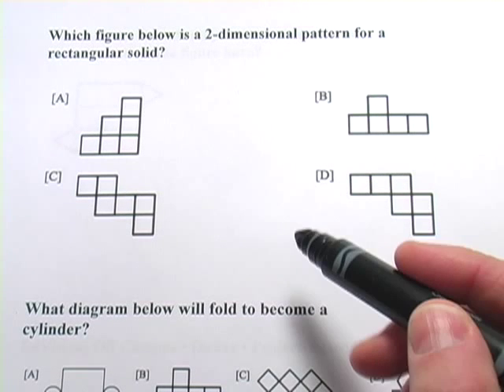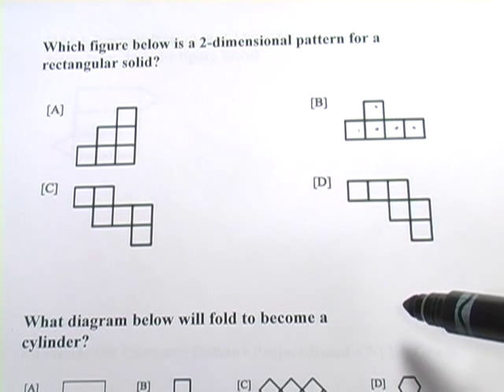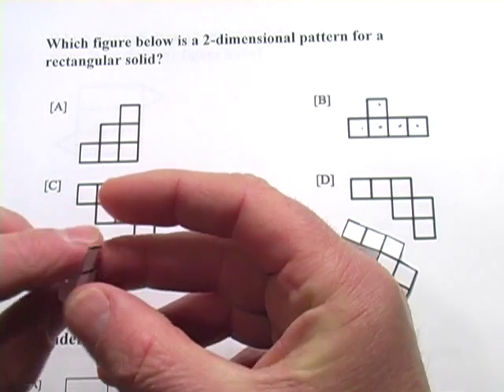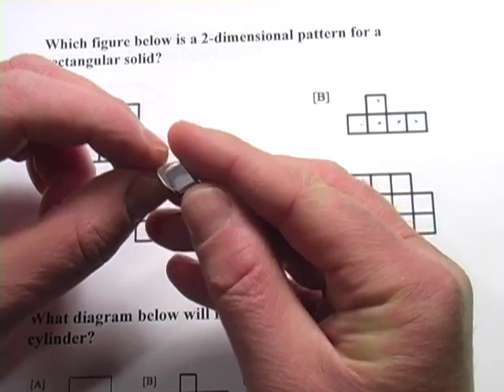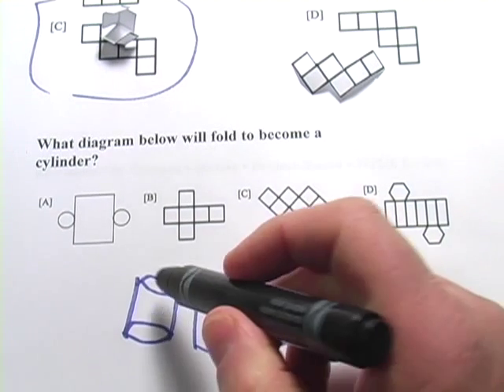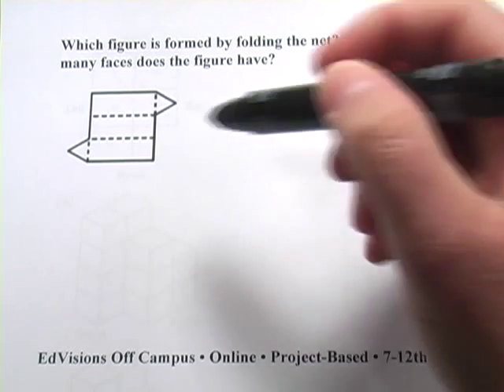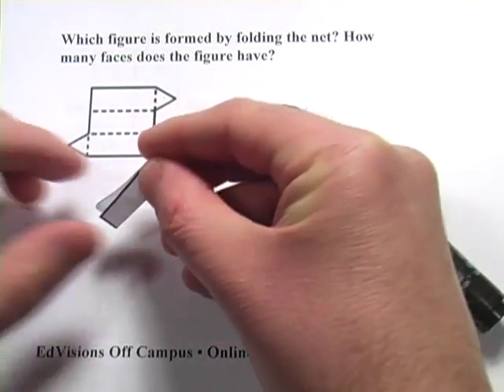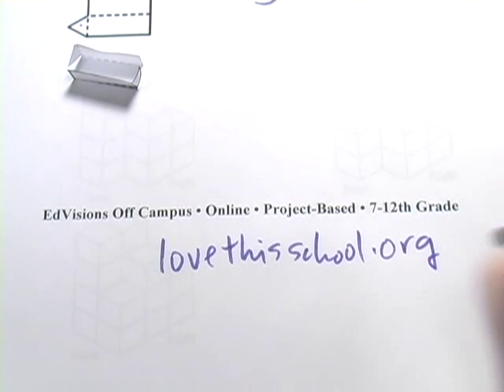Nets for Solids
How to recognize the two-dimensional nets that fold into solids